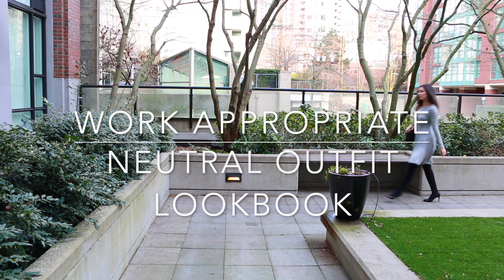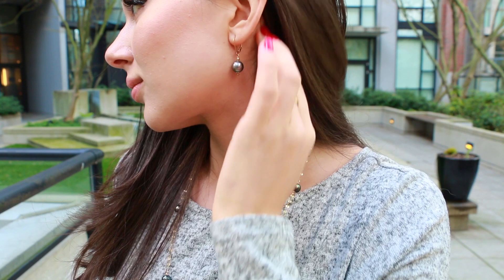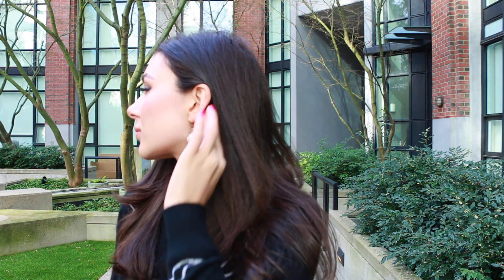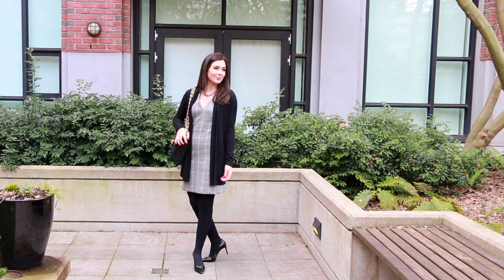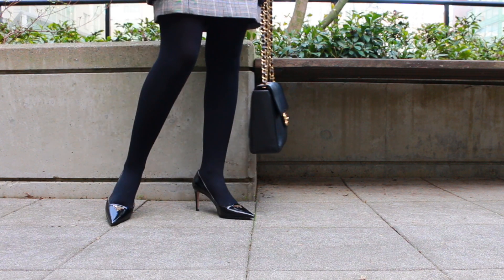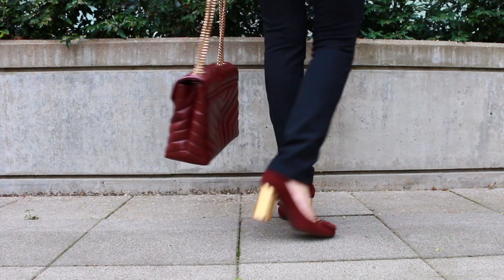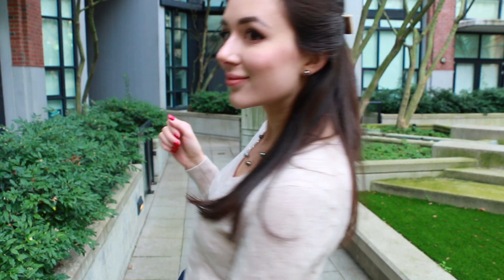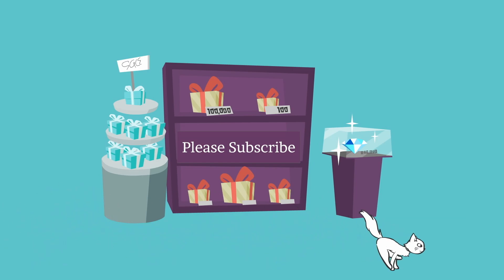WORK APPROPRIATE NEUTRAL OUTFIT LOOKBOOK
5 Days of fashion returns where I show you the neutral work appropriate outfits I wore Monday to Friday! Open for more info...

MONDAY
Brushed fleece comfy dress
Patent pumps

TUESDAY
Similar sweater
Greige trousers
Prada pumps

THURSDAY
Cream bow sweater
Halogen trousers
YSL Bag

FRIDAY
hair bow
Cable knit sweater
similar navy pumps

where all my handmade, fine pearl jewelry and cashmere apparel is now available under one home. Each brand maintains its own identity but you can shop and checkout from both in one easy step with only one shipping fee!

Nouvelle Pearl
Canada

Thank you for visiting my channel, Elle Florence. I'm a Vancouver based lawyer by day, fashion blogger and business owner by night!